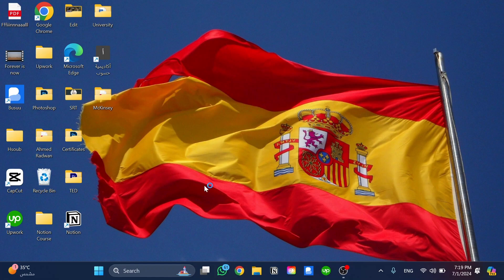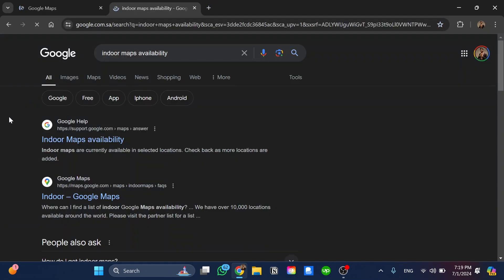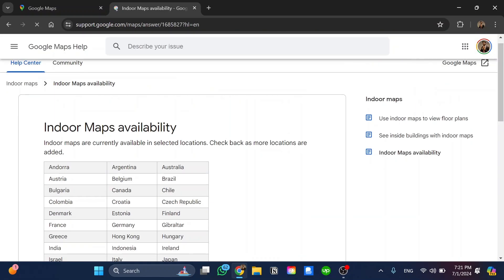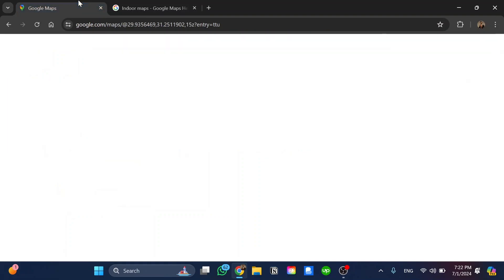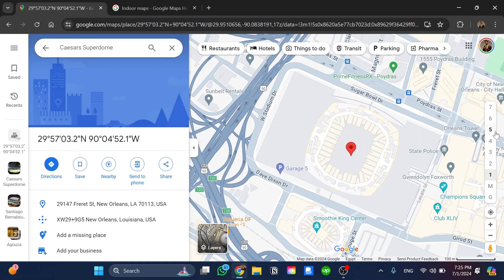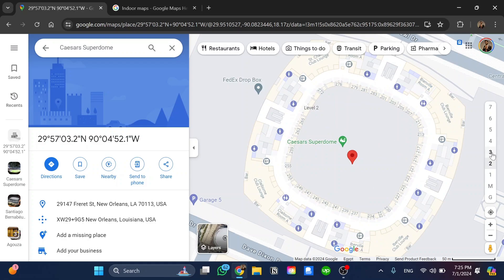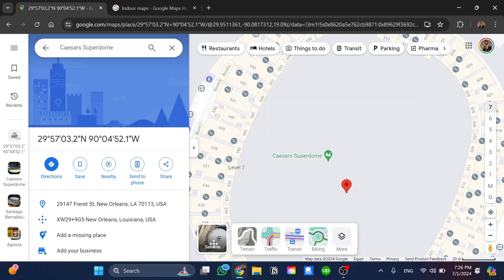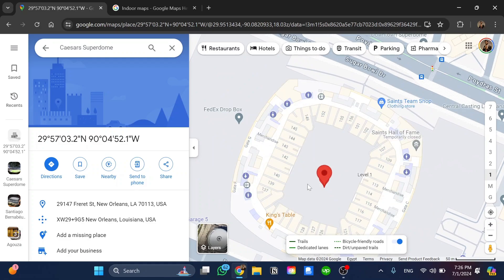How to Use Indoor Navigation in Google Maps (2024)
Discover how to use indoor navigation in Google Maps with this 2024 tutorial! Whether you're navigating through a large shopping mall, airport, or other complex indoor venues, this guide will show you how to use Google Maps' indoor navigation feature to find your way efficiently. Learn how to access indoor maps, locate points of interest, and navigate indoors with ease.